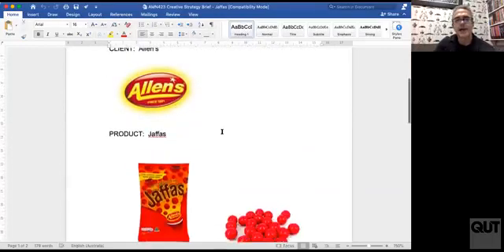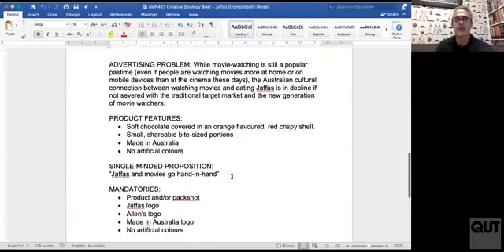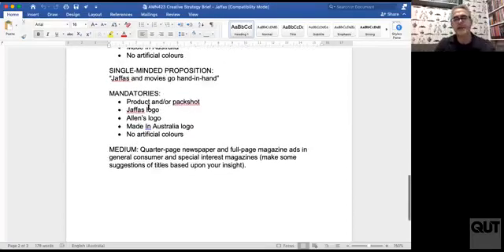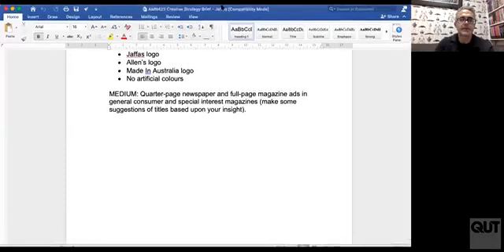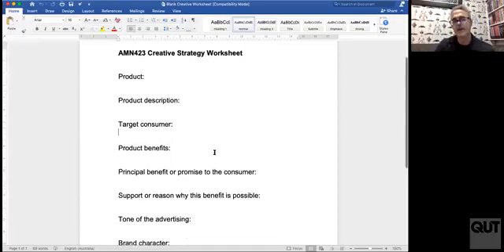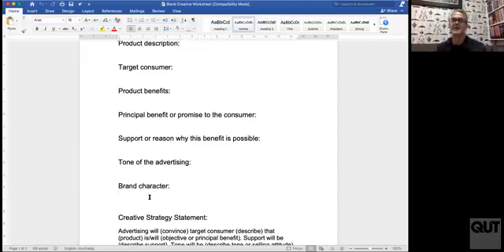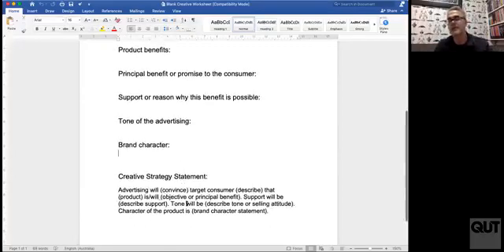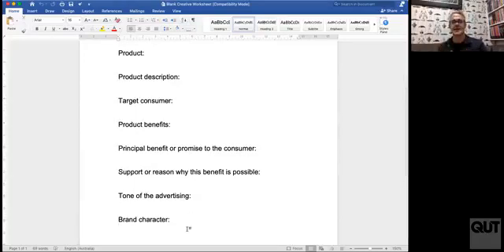AMN423 WEEK 2 TUTORIAL 5 6PM 1